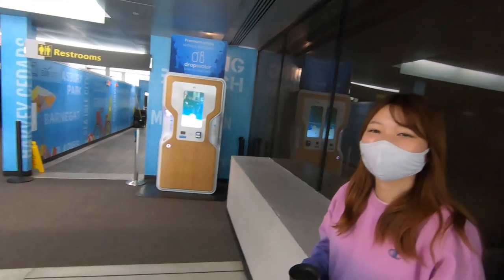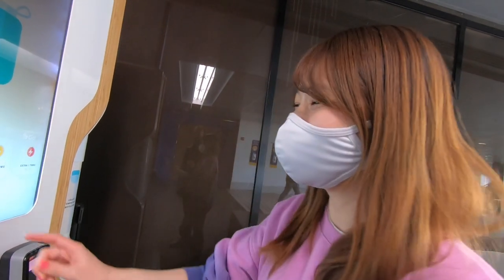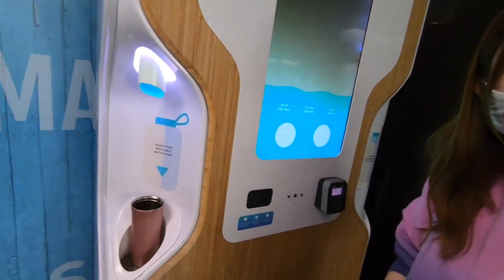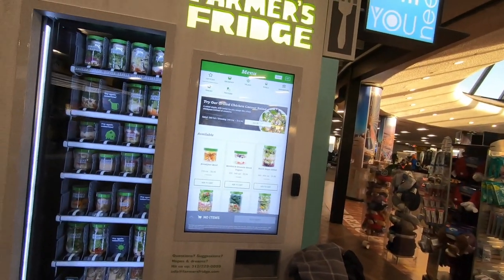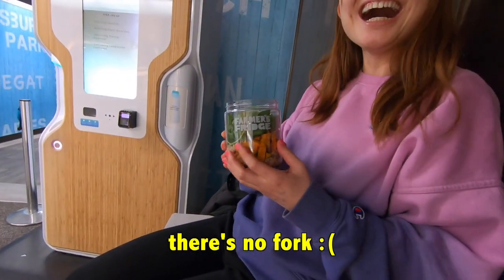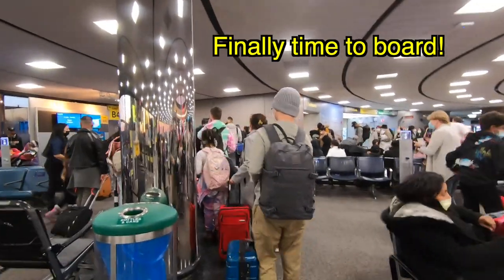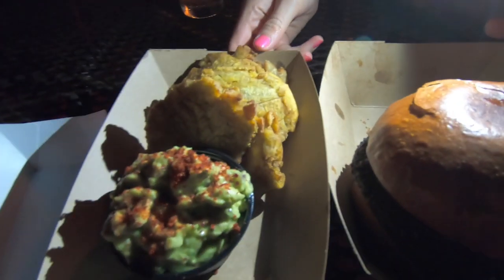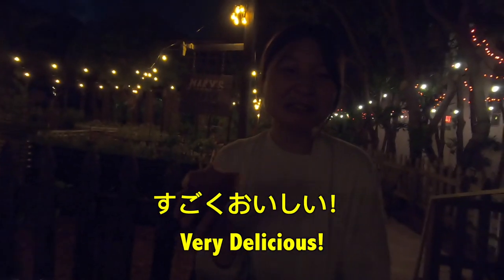Crazy Vending Machines in Newark Airport | Travel from New York to Miami Beach 🌞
The adventure begins after a 5 hour delay in Newark international airport. The journey to Miami, Mexico, and New York with a mission to document interesting things, food, and places along the way.